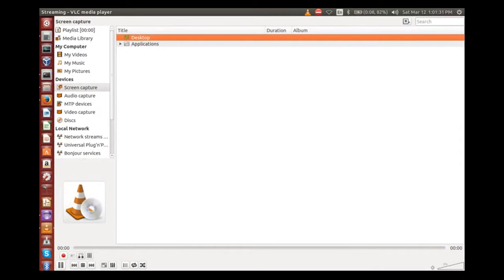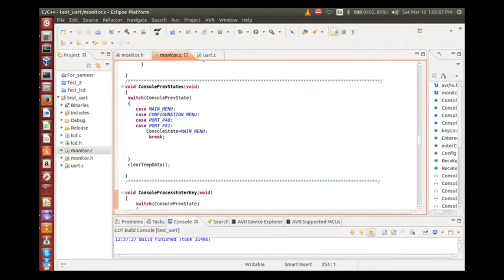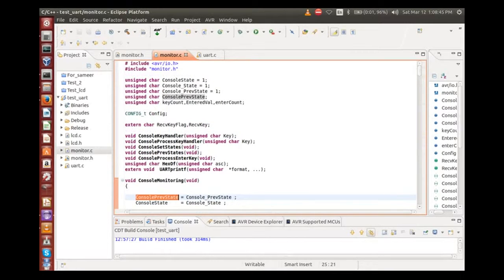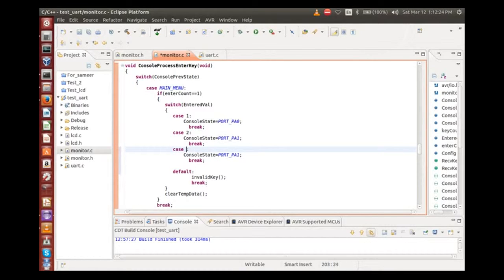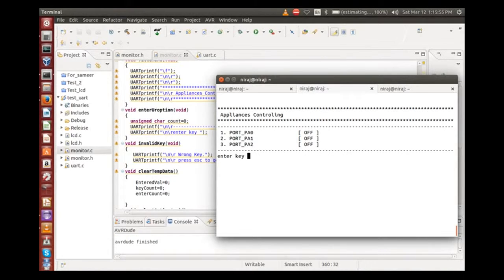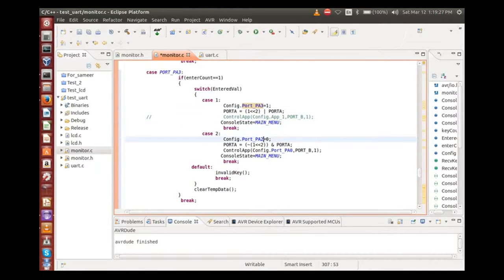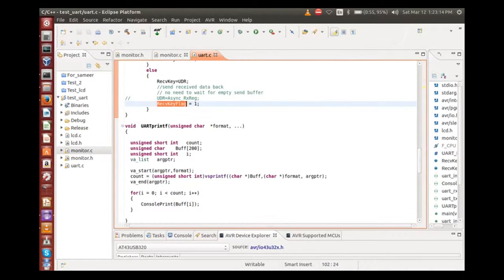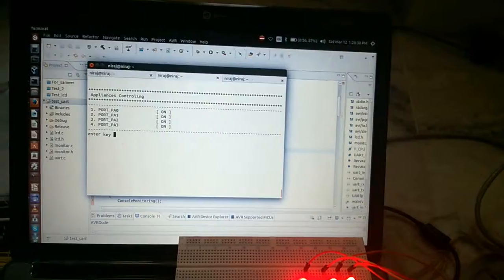Console Programming / menu driven programming part 2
console programming / menu driven programming for ATMEGA 32 MC